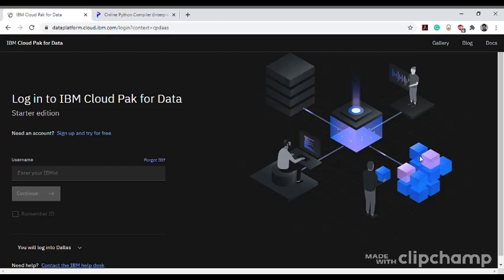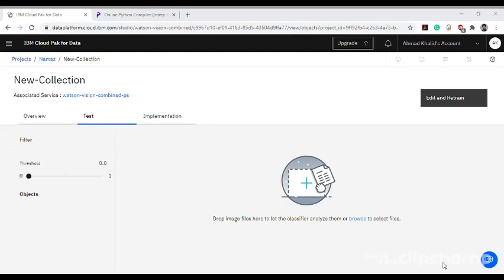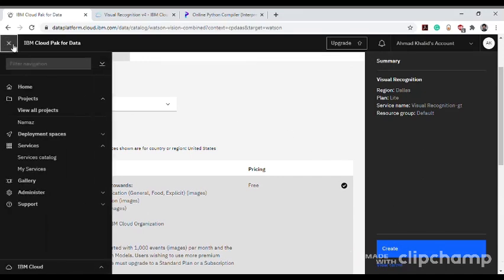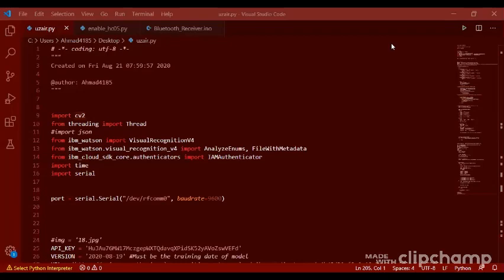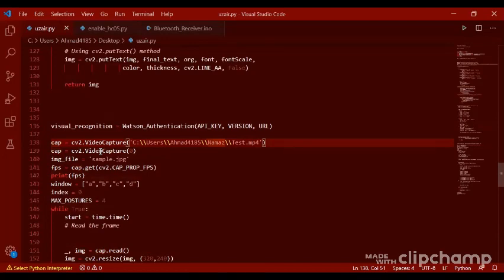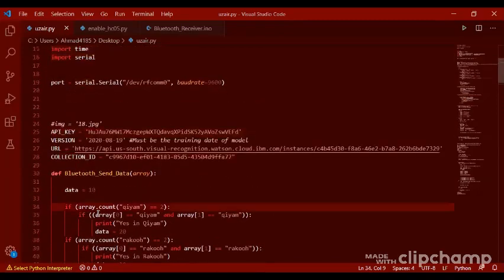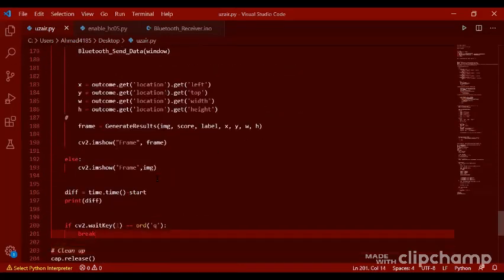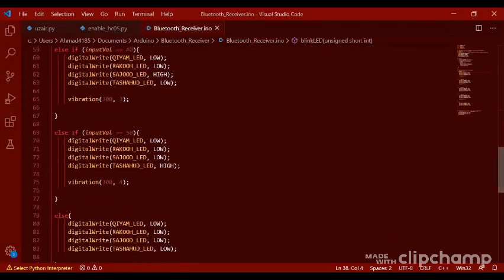Namaz Gesture Posture Recognition | Image Processing | Using Raspberry Pi4 | FYP | Estar Tech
Prayers (Namaz) is one of the Five Pillars in the Islamic faith and an obligatory religious duty for every Muslim, for men it is obligatory to offer prayers (Namaz) in congregation in the mosque but there are many people who can’t offer prayers (Namaz) in congregation because they are unable to hear and see, While they are performing prayers (Namaz) in congregation they face many difficulties. we want to make solution for them through Image processing and vibration. Through Image processing and vibration when they (disable) perform congregational prayer the sensor performs different vibrations with different Images for example if imam is in Sajida the camera will take the picture of imam and generate some frequency. Through variant vibration frequency the disable person easily feels the vibration and can understand now we have to go for Sajida etc.